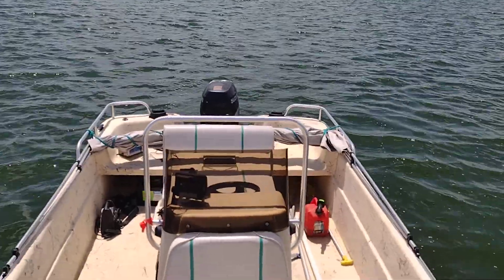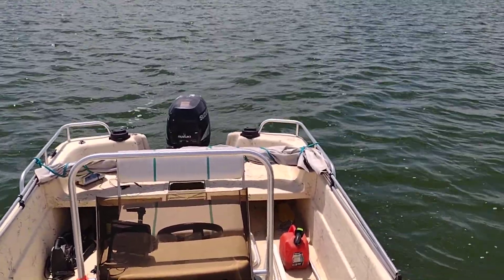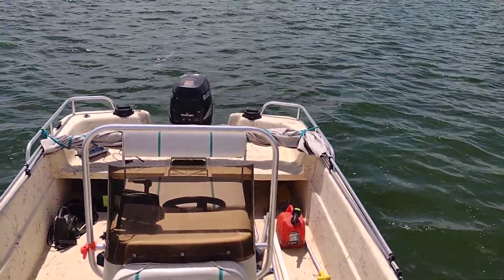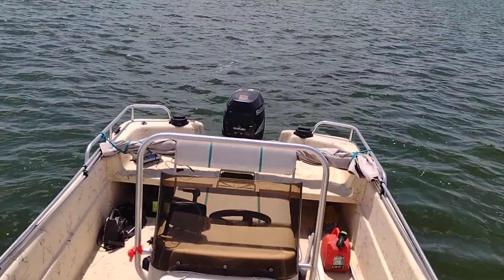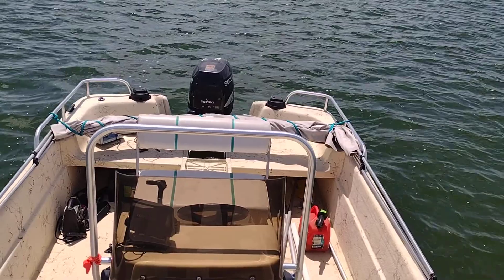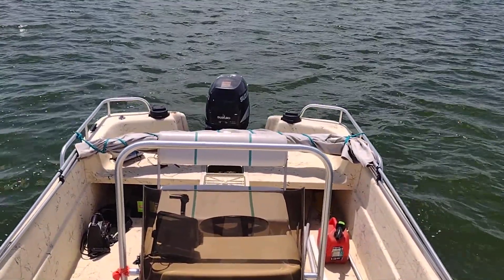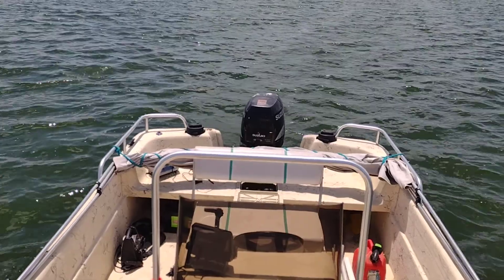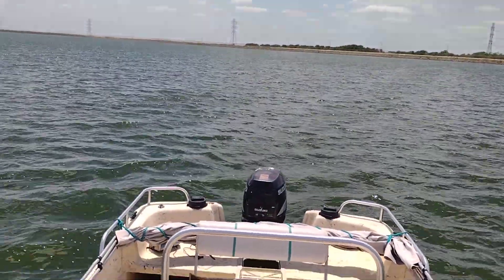Carolina skiff Suzuki Df70